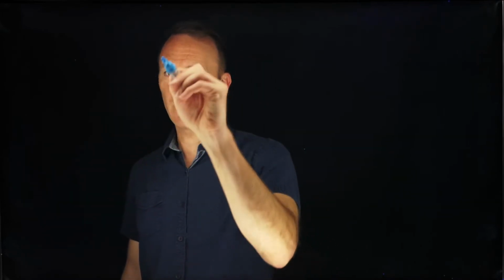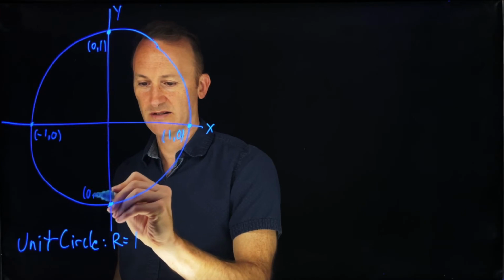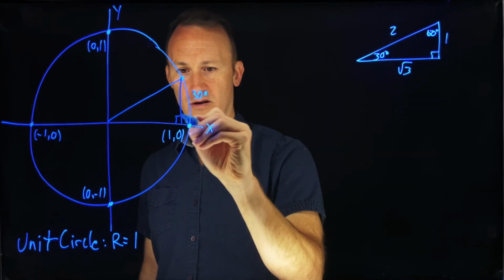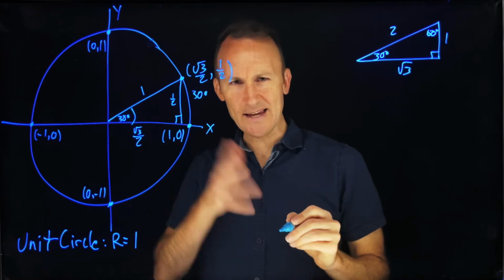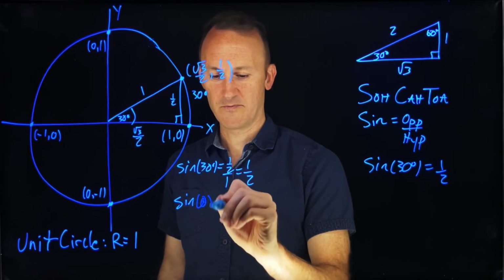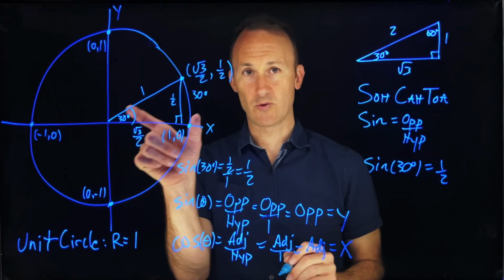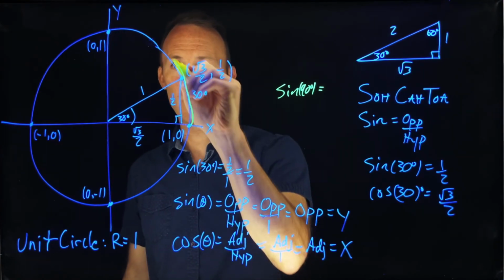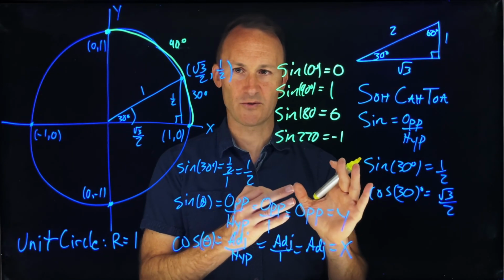Unit Circle 1